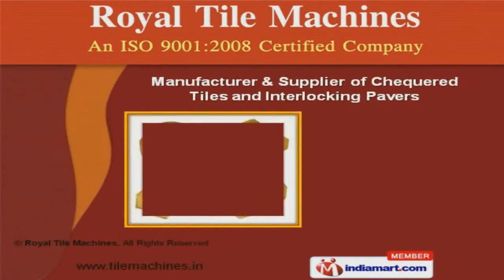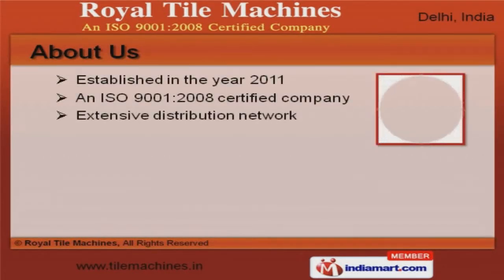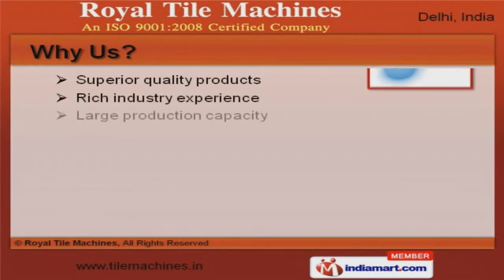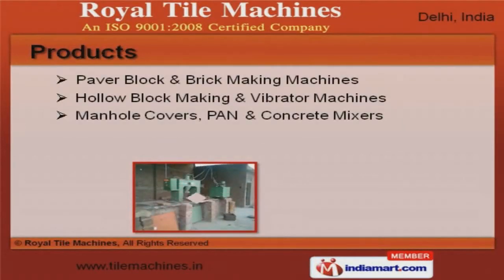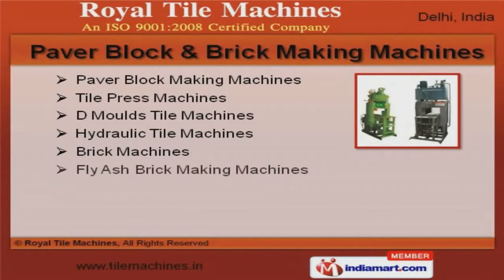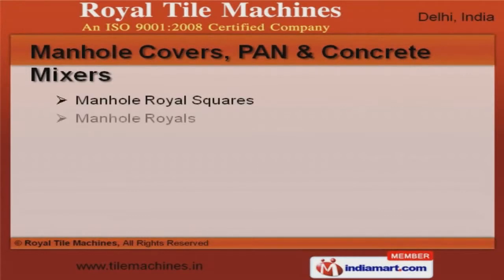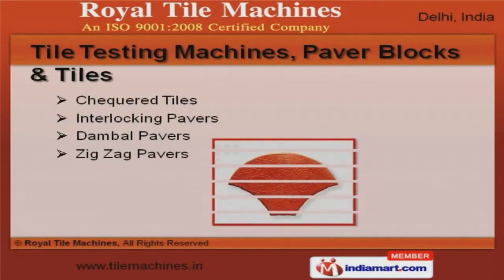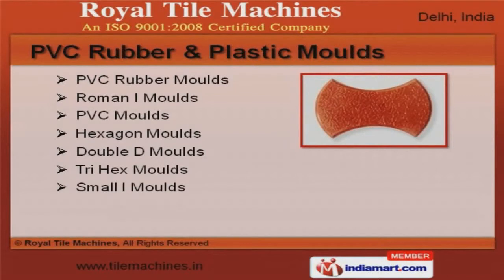Paver Block And Paver Machine by Royal Tile Machines, Delhi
Welcome to Royal Tile Machines. Manufacturer and Supplier of Chequered Tiles and Interlocking Pavers. An ISO 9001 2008 certified company, established in the year 2011. Rigorous quality checks and Extensive distribution network make us unique in the industry. Rich industry experience, Timely delivery schedules and convenient payment options make us the first choice of our clients. We offer a huge gamut of Concrete Mixers, Brick Making and Tile Testing Machines. Our Paver Block and Brick Making Machines are best in the industry amongst others. Hollow Block Making and Vibrator Machines offered by us are superior in performance. Manhole Covers, PAN and Concrete Mixers are in huge demand across the global markets. Our Tile Testing Machines, Paver Blocks and Tiles are well known for their durability and reliability. We present a rich collection of PVC Rubber and Plastic Moulds that are cost effective.